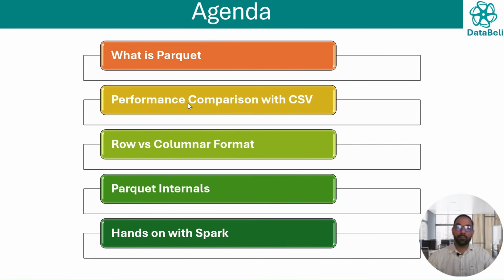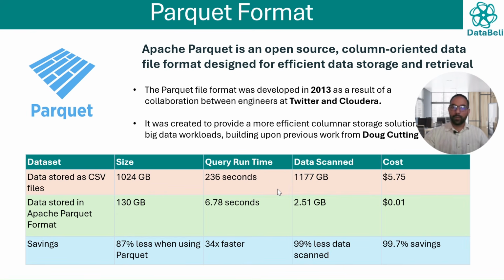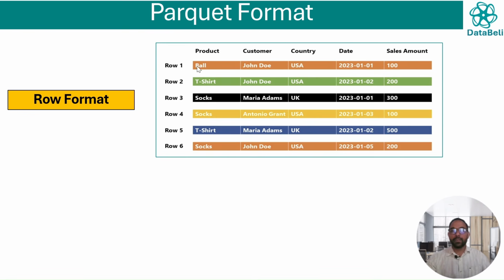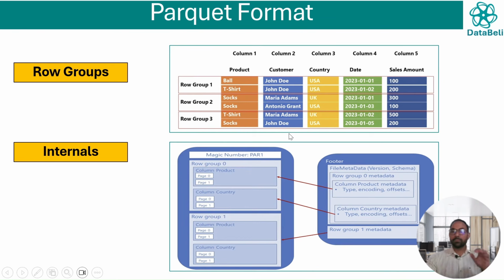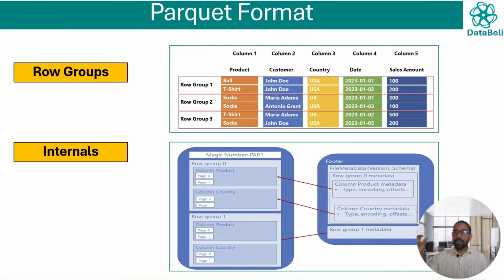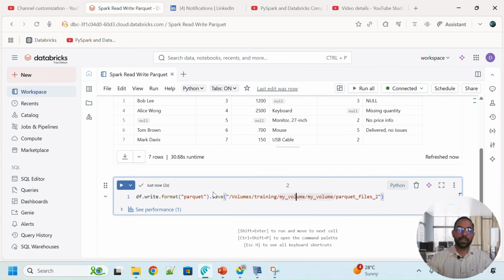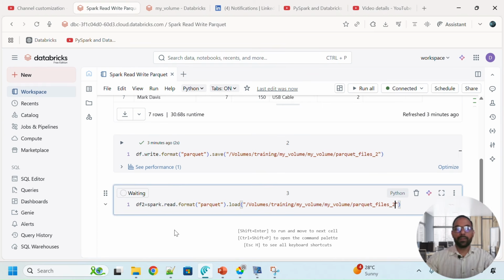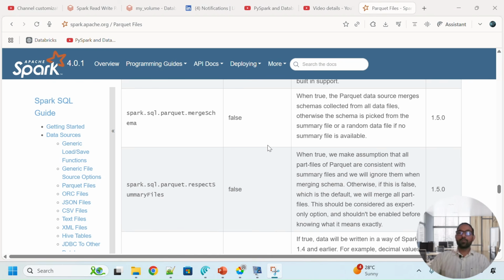Parquet Explained in Depth with PySpark | Internals, Columnar Format, Footers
Lets explore everything about the Parquet file format — one of the most powerful and efficient data storage formats used in modern data engineering. You’ll learn what makes Parquet special, how it works internally, and how to use it effectively in Spark using PySpark on Databricks.

What you’ll learn:
What is Parquet format and how it evolved
Why Parquet is better than CSV and other formats
Row vs Columnar storage explained
How Parquet stores data internally using row groups and footers
Reading and writing Parquet files using Spark DataFrames

By the end of this video, you’ll have a complete understanding of Parquet’s structure, performance advantages, and how to read and write Parquet files efficiently in PySpark and Databricks.